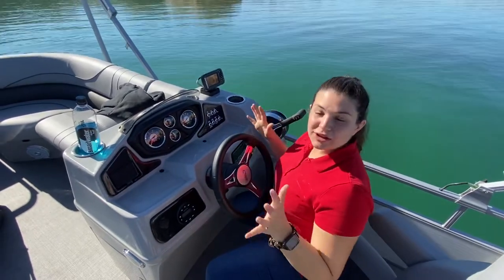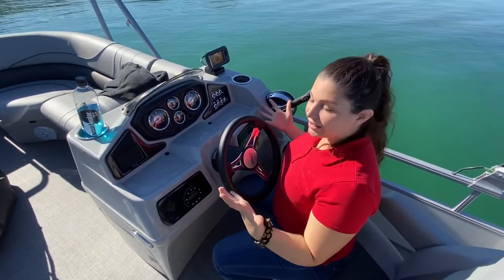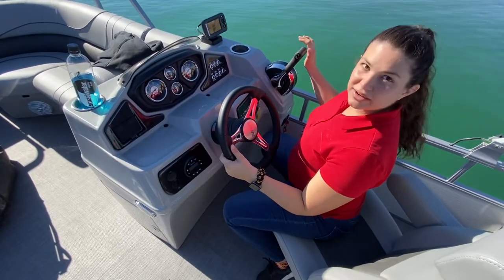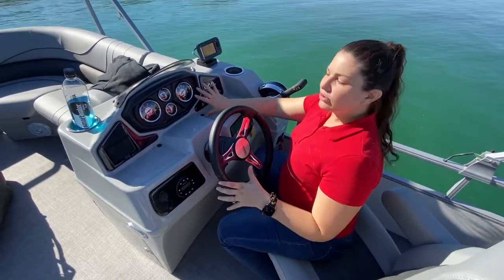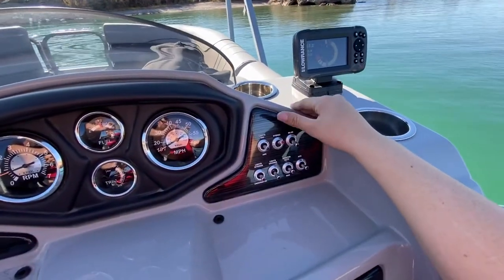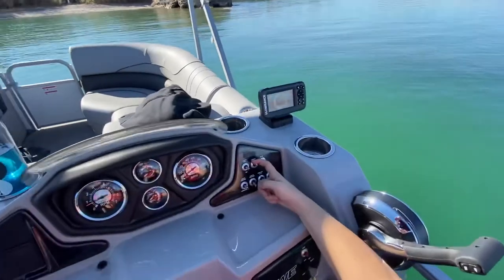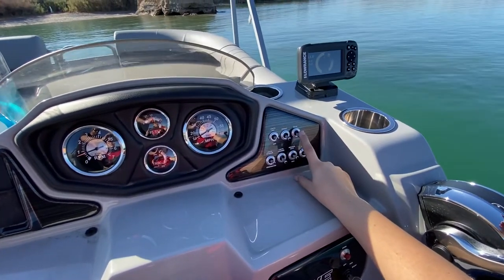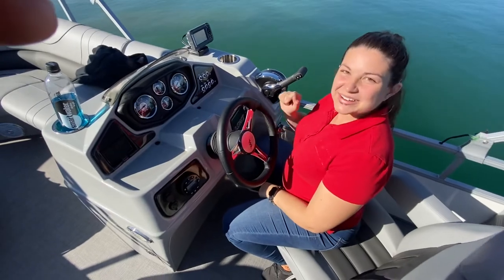2021 Lowe captain chair gauge walk through